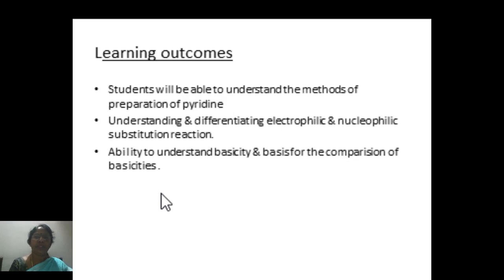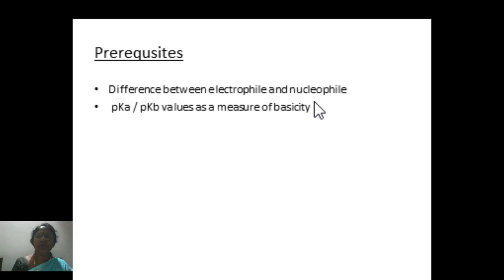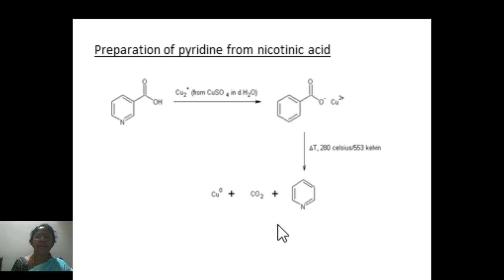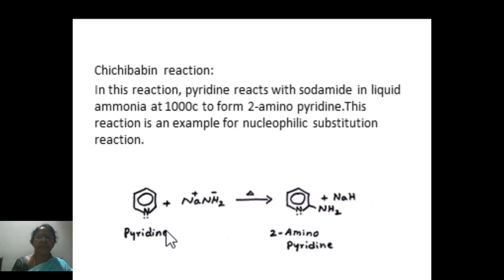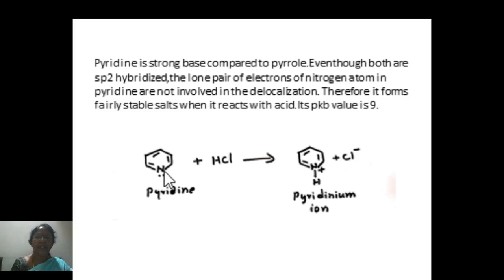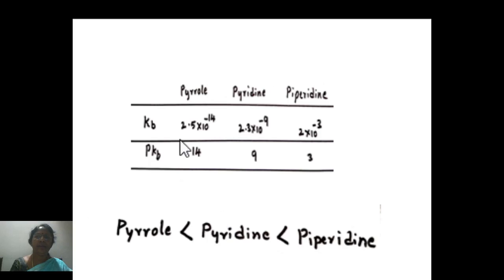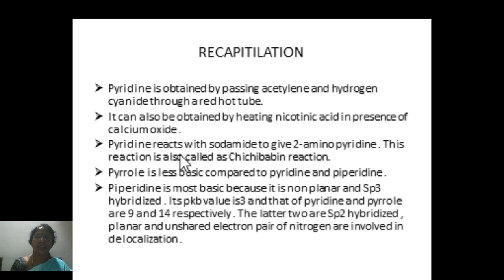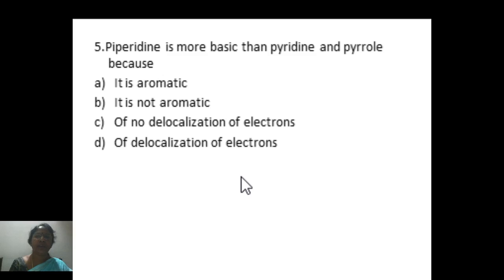HETEROCYCLIC COMPOUNDS SESSION -16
Methods of preparation of pyridine , Chichibabin reaction. Comparison of basicity of pyrrole , pyridine & piperidine .